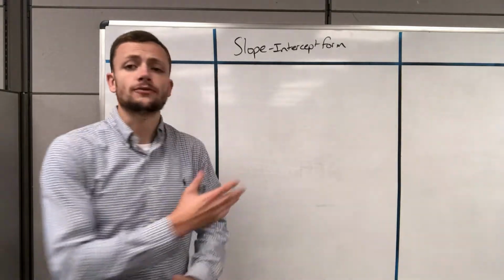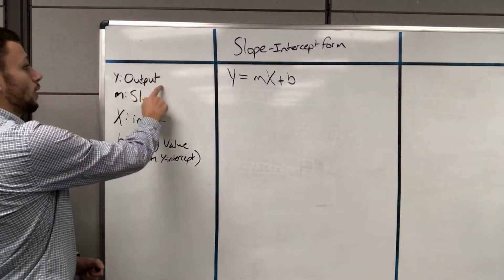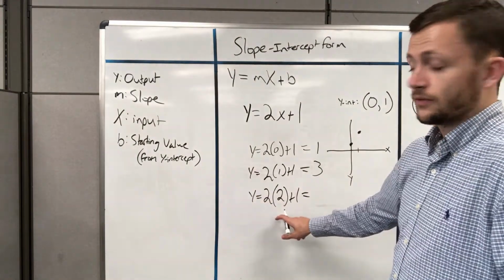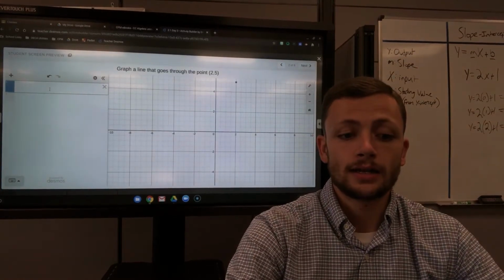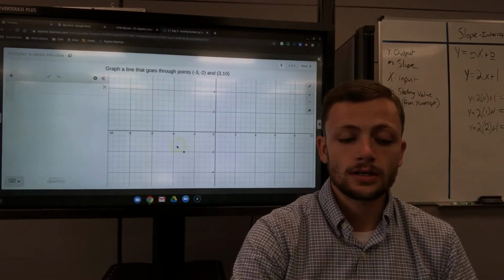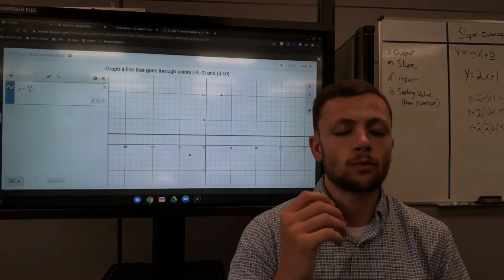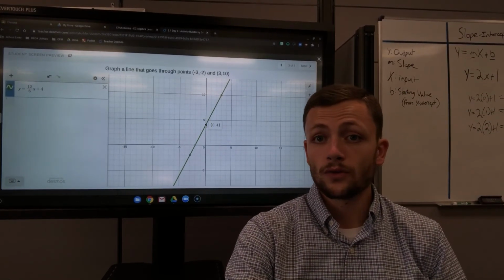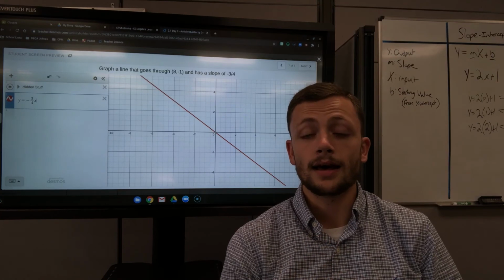Intro to Slope-Intercept Form